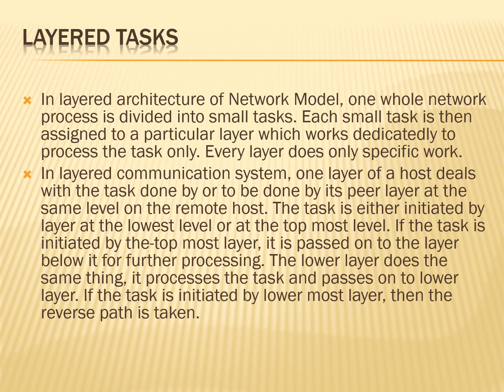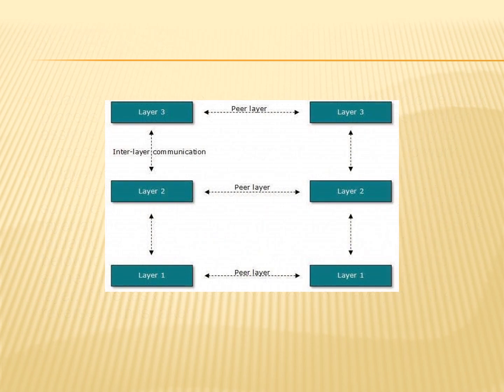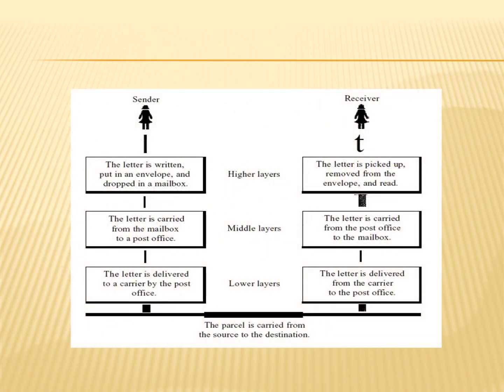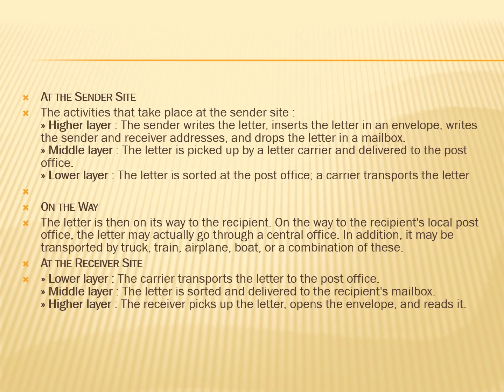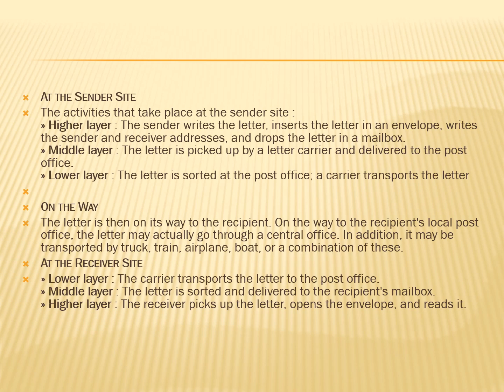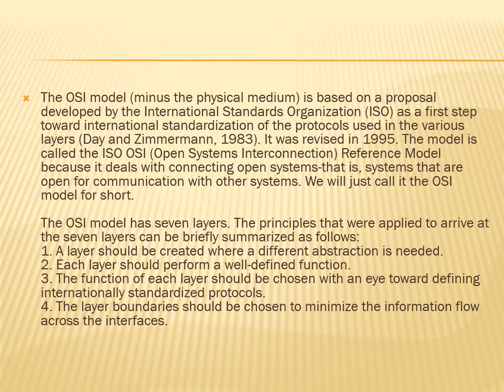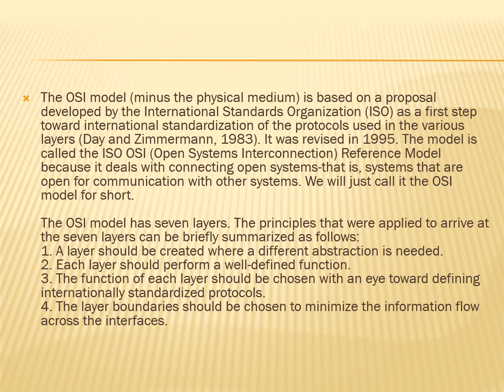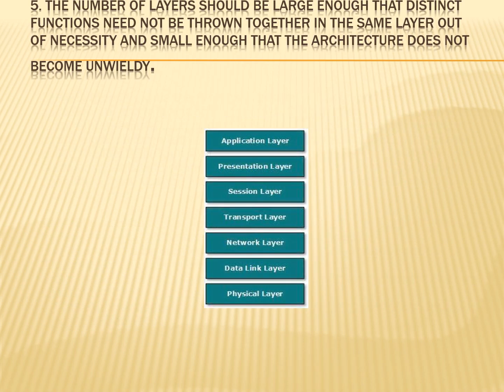Data Communication OSI ISO Model-Miss. Deshmukh Sharyu